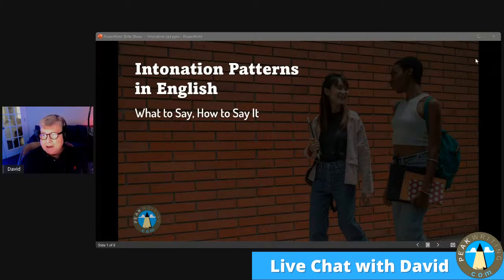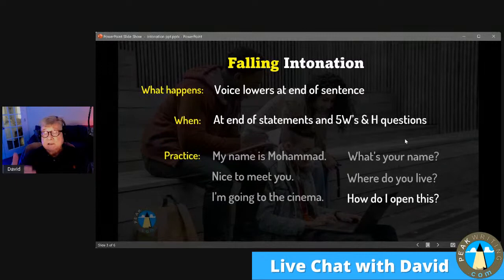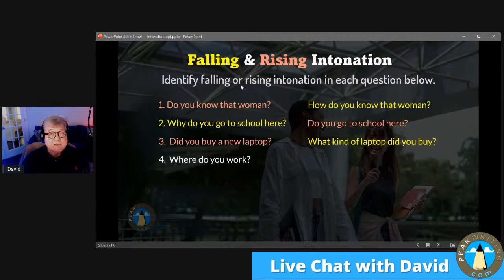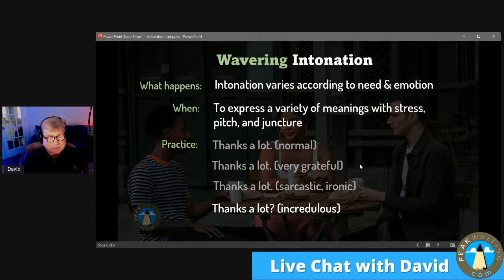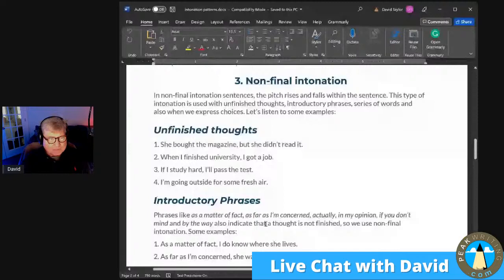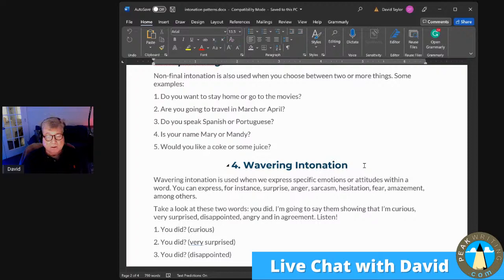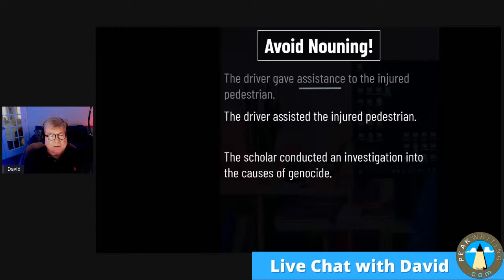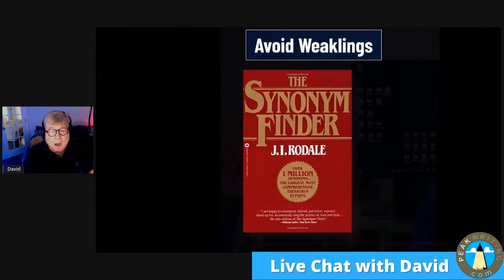English with Dave: Intonation Patterns & Bad Writing Habits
Practice using the main Intonation patterns in spoken English & review of 5 bad habits when writing.